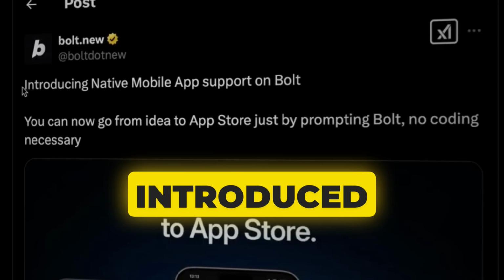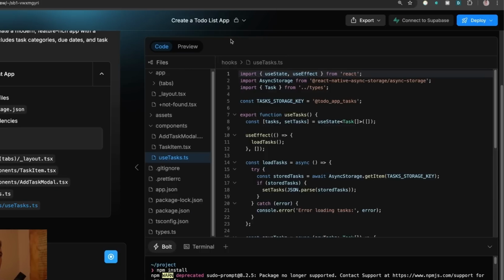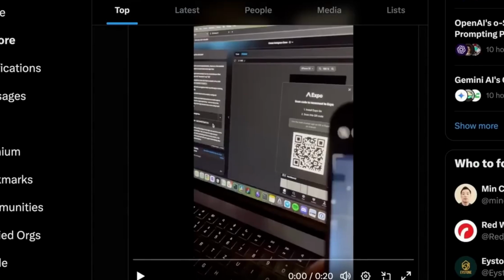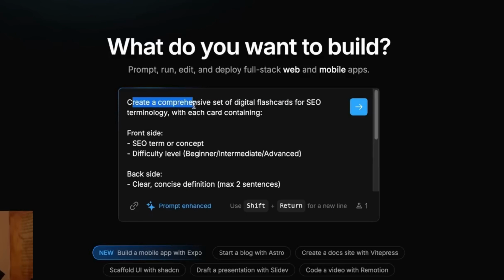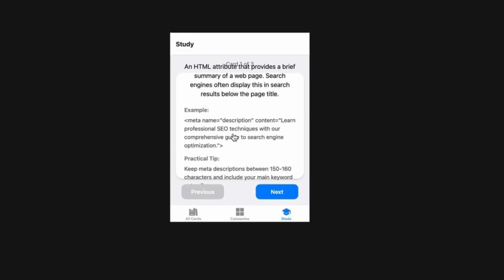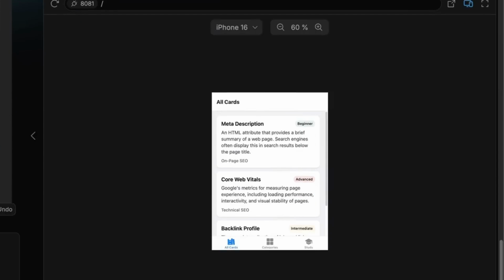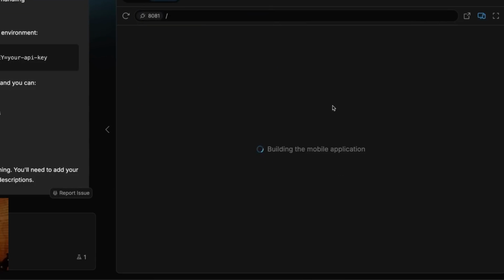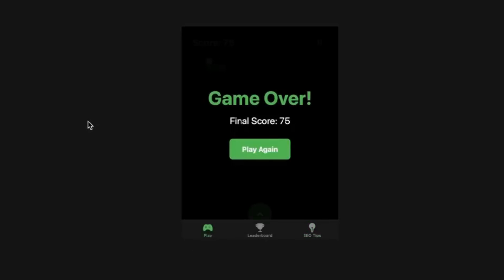NEW Bolt AI Update Generates Apps in SECONDS (FREE)! 🤯